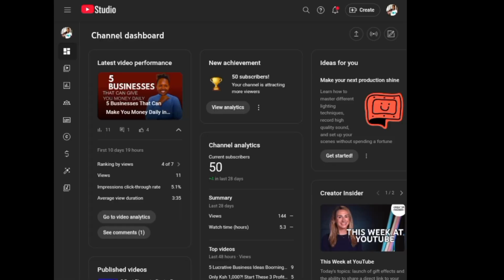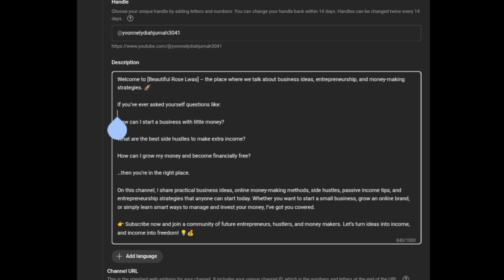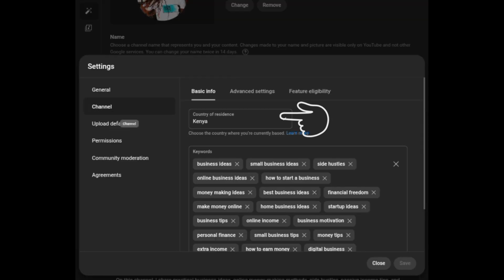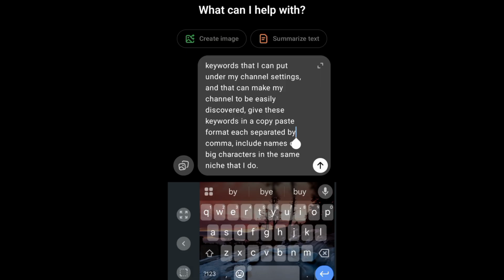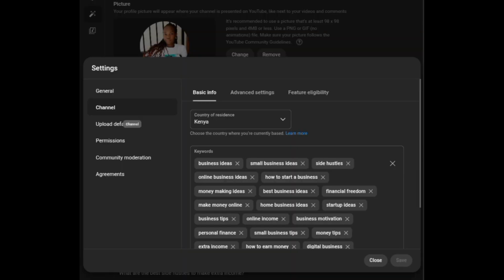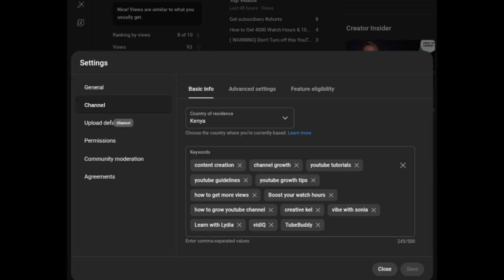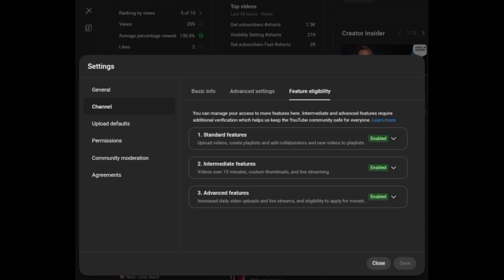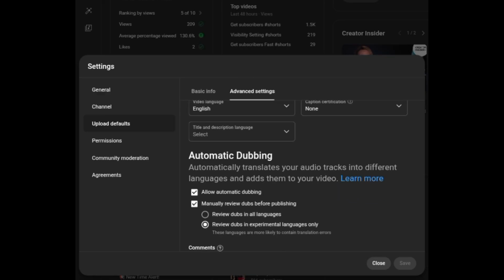Monetize Your YouTube Channel in 28 Days Using ChatGPT (Secret Strategy for Fast Growth)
Want to monetize your YouTube channel in less than 28 days? 🚀 In this video, I’ll show you a simple but powerful strategy that many new creators are already using to hit monetization fast. All you need is ChatGPT—and I’ll break down exactly how to use it to grow your channel.

Here’s what you’ll learn in this video:
✅ How to use ChatGPT to create viral video ideas for your channel
✅ How to ask ChatGPT to write a full video script, title, and description
✅ How to use ChatGPT to optimize your channel description under Customization so your channel is easily discoverable
✅ How to fix and add channel keywords under Settings using ChatGPT, so YouTube knows exactly who to recommend your channel to
✅ How to create catchy thumbnails with ChatGPT’s help to boost your CTR

🔥 This strategy is working magic for creators with 500 – 1000 subscribers who want to finally reach monetization.

👉 Don’t just watch—apply these steps today and you’ll thank me later.